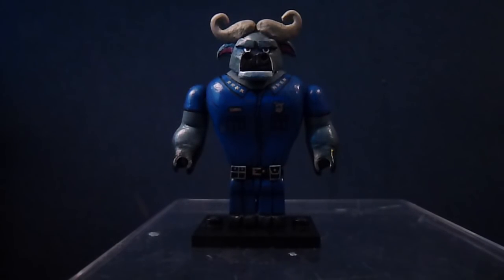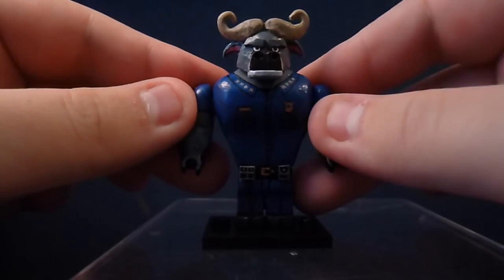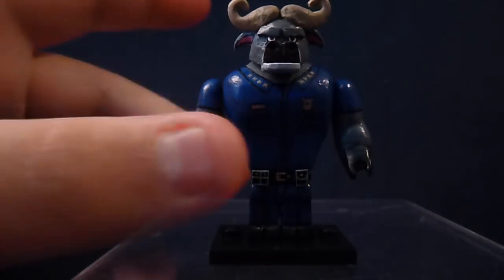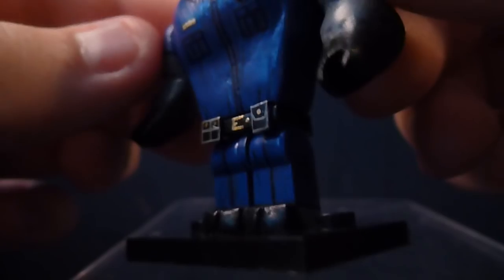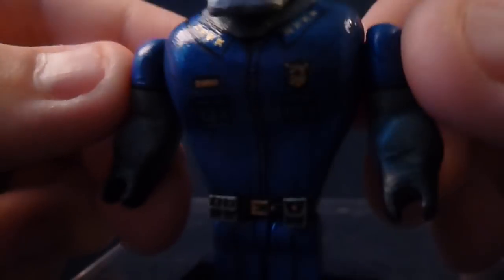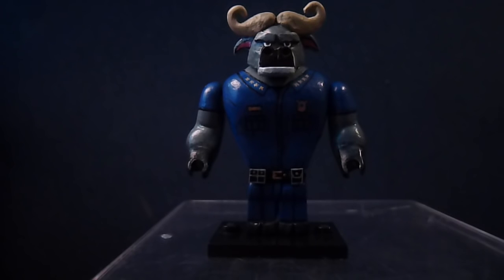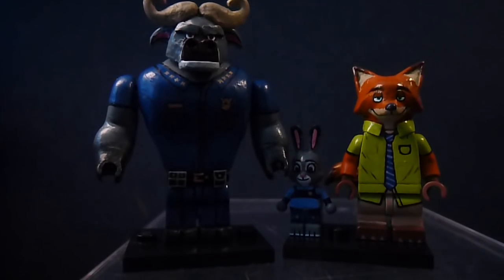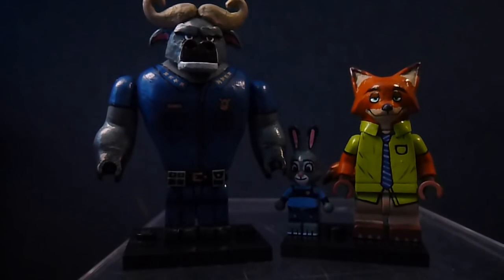Custom Lego Zootopia Chief Bogo Minifigure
Hey guys, i'm back, and today I have a collaboration minifigure made by my good bud Andy (Delta Customs), and myself. The majority of the sculpting was done by Andy, and then a few additions and the paint job were done by myself.

Here are the links to Delta Customs Media.

Also, here is the link to the picture of Bogo before he was painted

Also be sure to let me know if you guys would rather see the Batman Villains Part 4 or The Customizing Supplies video next.